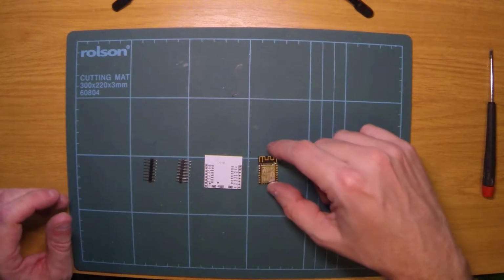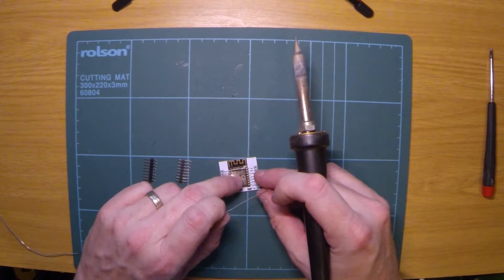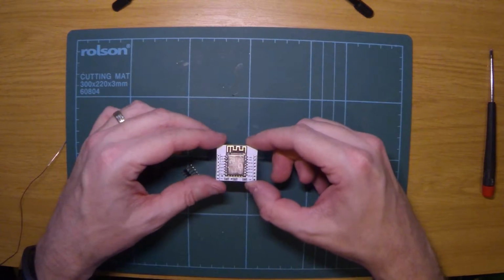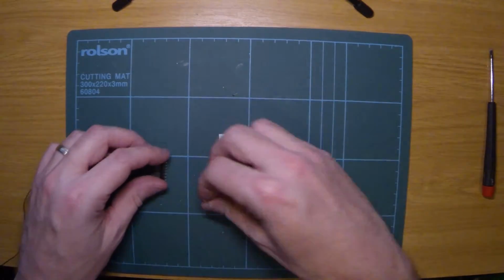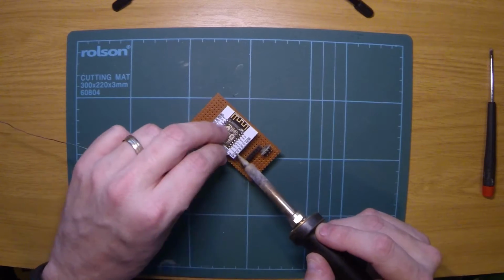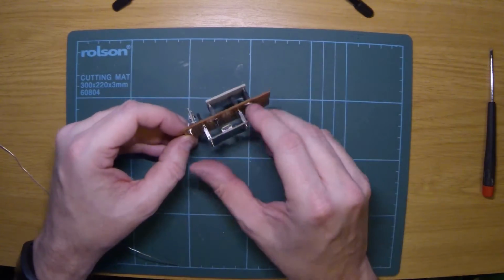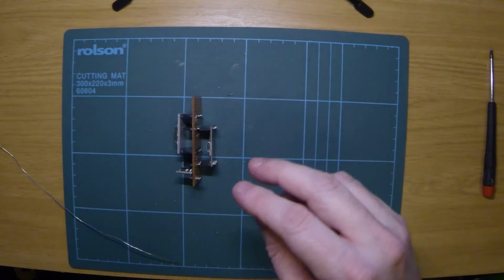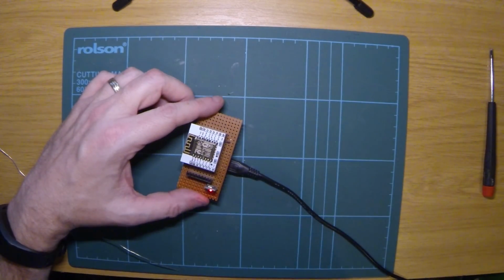soldering an esp8266 (esp-12e) arduino to a breakout board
The first of many videos using an esp8266, either this type which is just the esp-12e soldered to a breakout board or a devkit nodemcu.

In this video I solder the esp-12e to the breakout board ready to use in some projects.